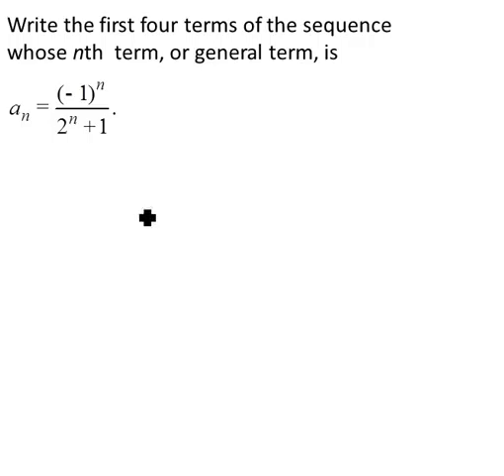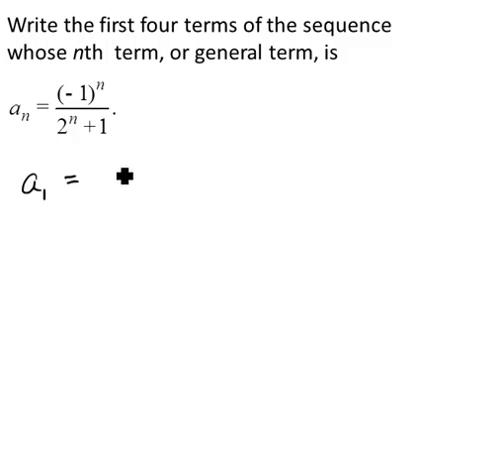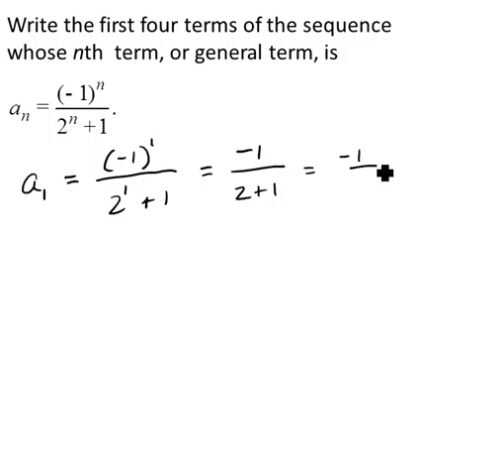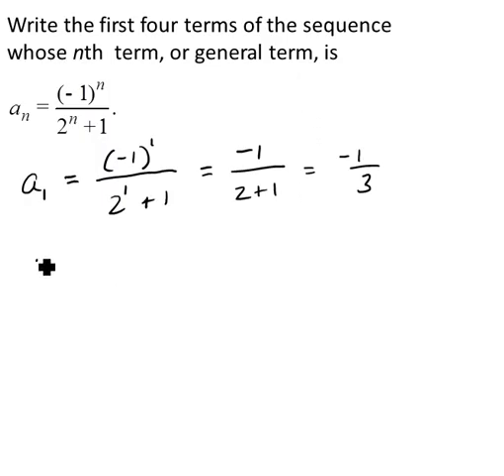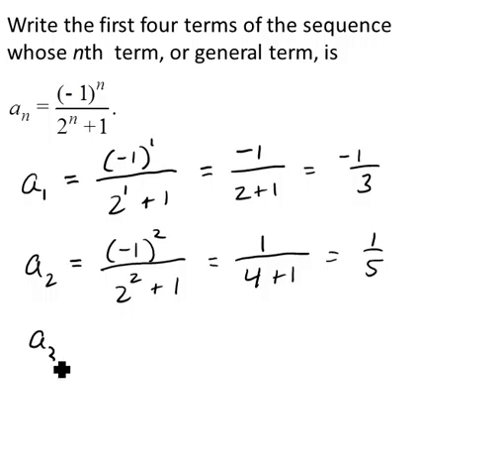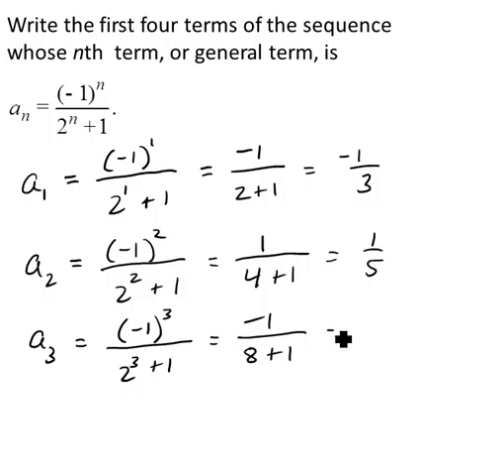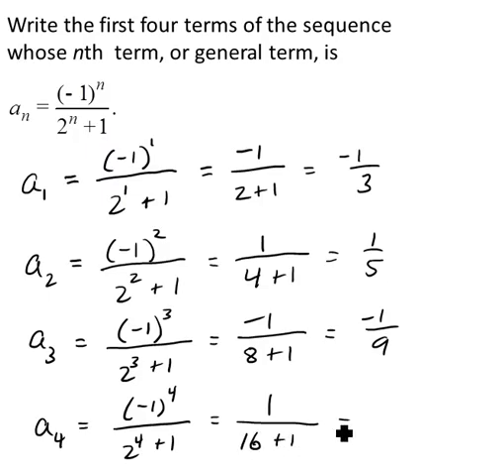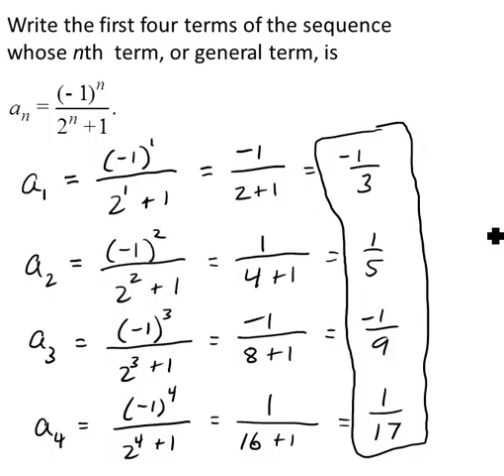List Terms of a Sequence Given a Formula